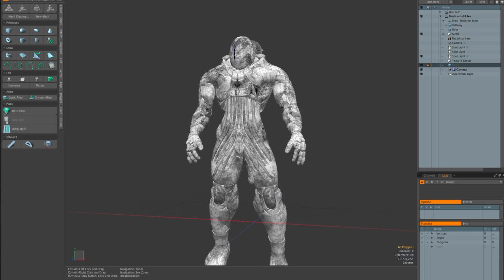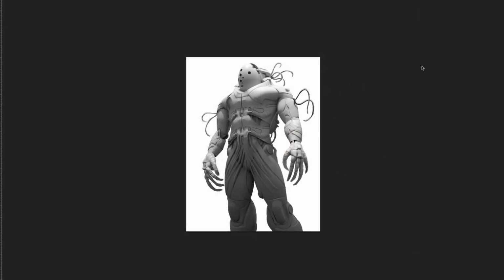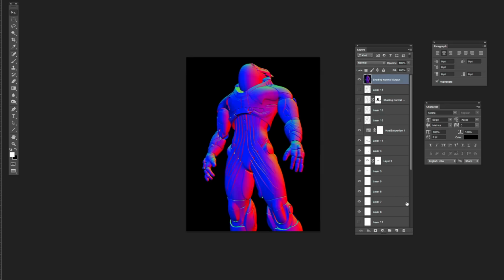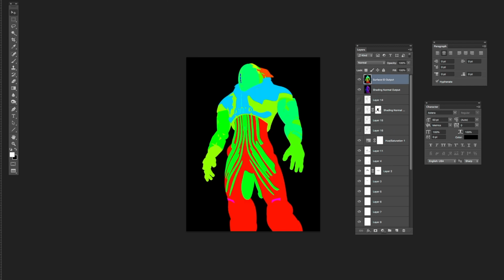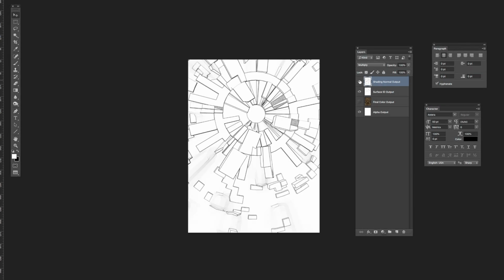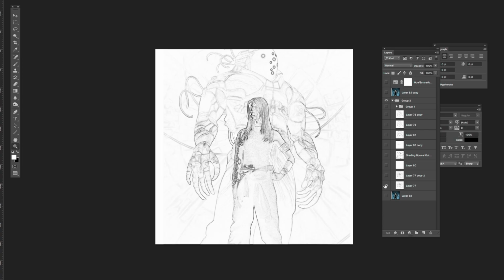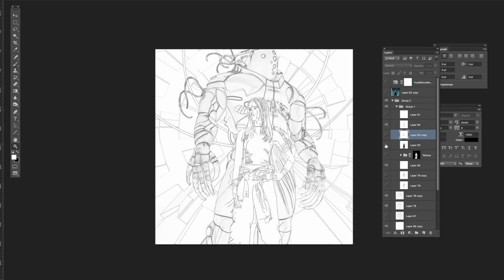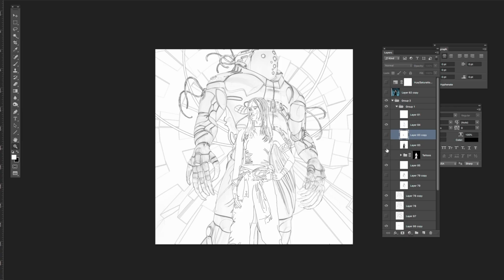Mech and Breel. Sci-Fi character painting in oil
Combining digital and traditional workflows. Another scene based on my Dark Shepherd trilogy, this from the upcoming book 3, due to be published in 2026.

Video showing the tracing and canvas stretching process.

Dark Shepherd, book one in the dark Shepherd trilogy is available from Amazon.